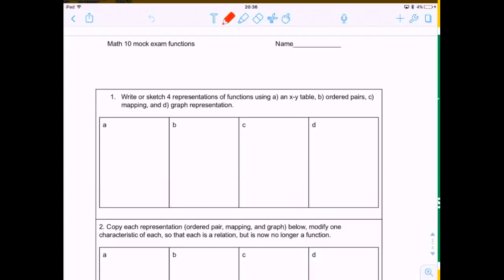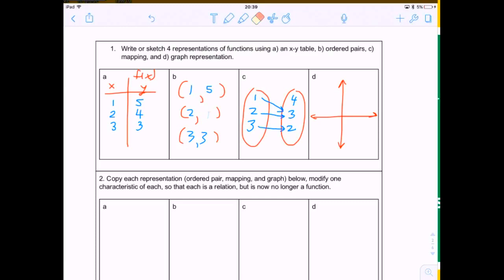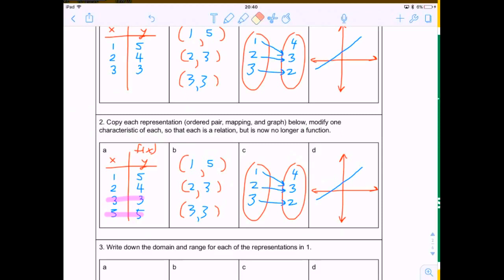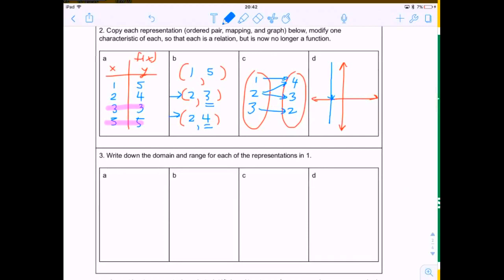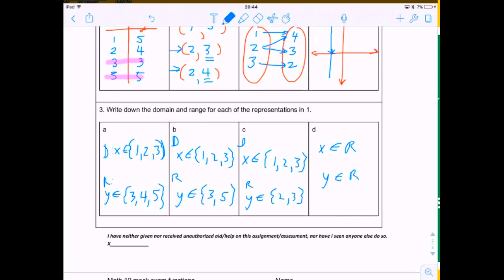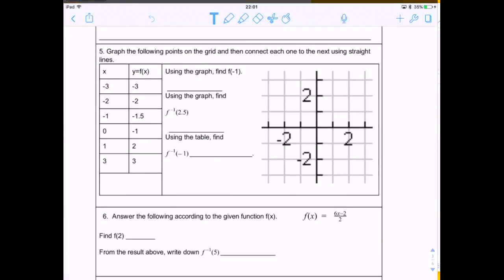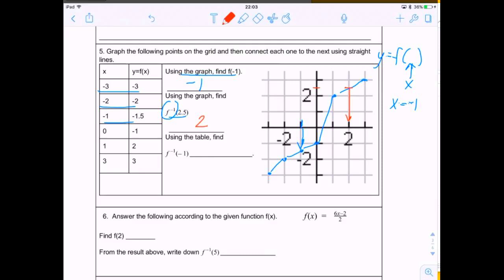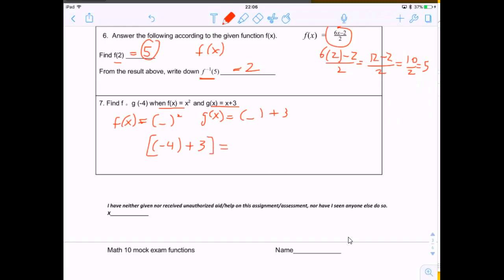Math 10 mock functions